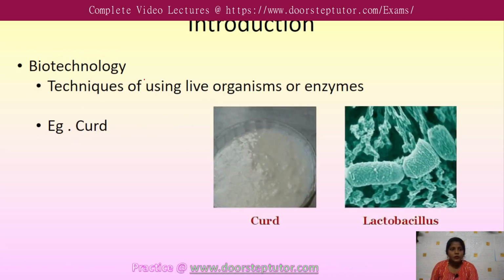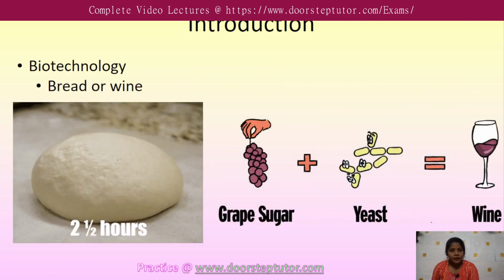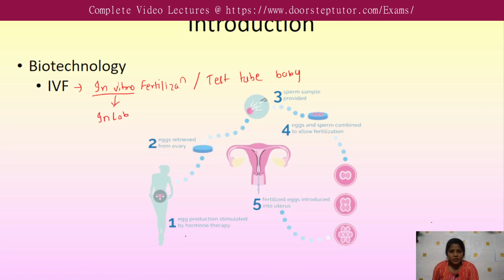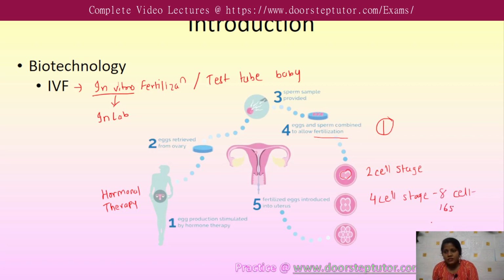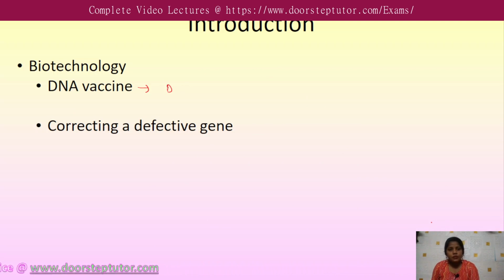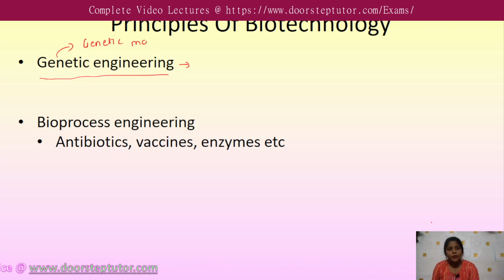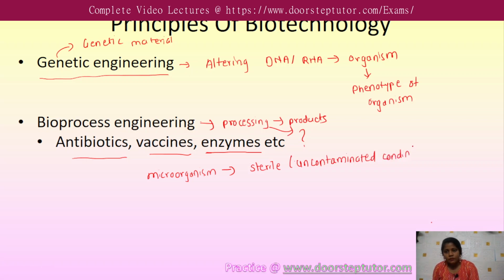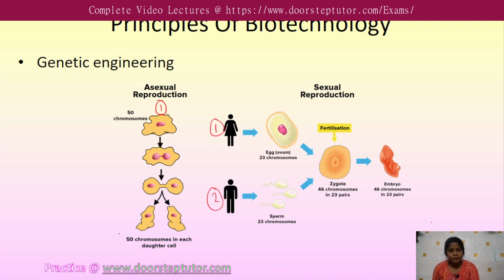Biotechnology Principles| NEET Biology | CSIR Life Sciences| IISER lectures @ doorsteptutor.com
Are you preparing for IISER, NEET, or CSIR Life Sciences exams and looking to understand the fundamentals of biotechnology? This video covers core concepts including the definition of biotechnology, applications like curd and bread production using Lactobacillus and yeast, fermentation, and In Vitro Fertilization (IVF). You will also learn about cleavage stages, morula, blastocyst implantation, DNA vaccines, and the difference between genetic engineering and bioprocess engineering. This lecture is essential for students aiming to master biology and biotechnology principles for competitive science exams.

Questions answered in this video:
• What are the main principles and applications of biotechnology in biology?
• How does in vitro fertilization and blastocyst implantation work in biotechnology?